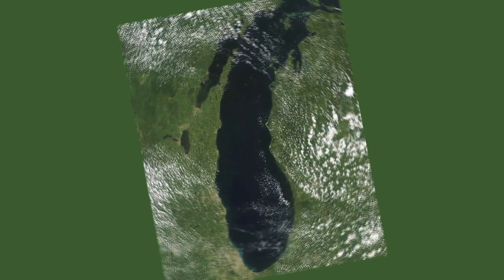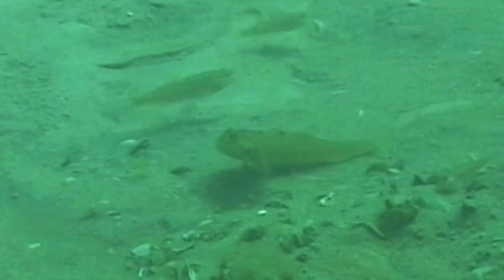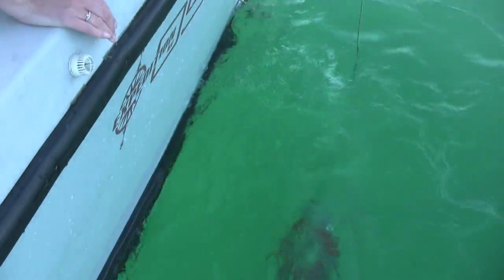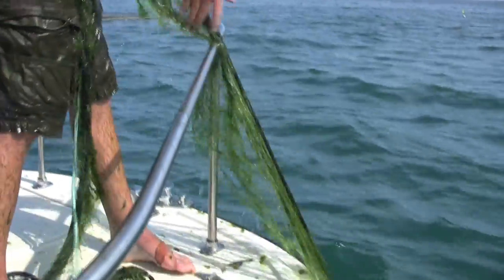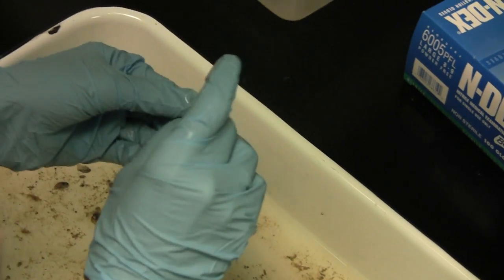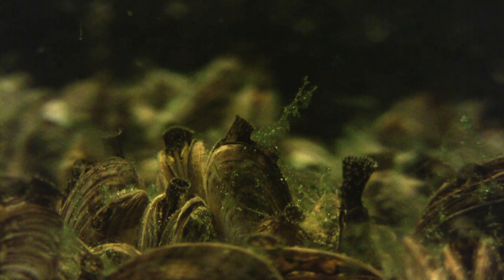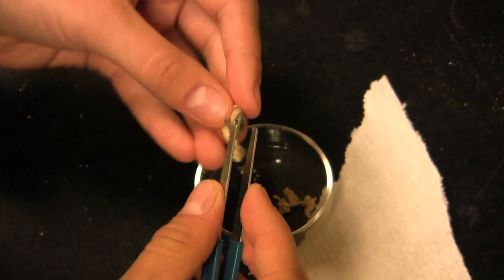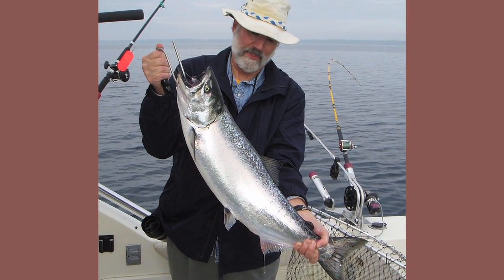How Many Sport Fish Can Lake Michigan Support?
An environmental food web is an intricate, organic and delicate thing. Eliminate a strand here or introduce a new one there, and the entire structure can collapse. That's why researchers have paid such close attention to the food webs in Lake Michigan, where the appearance of several aquatic invasive species has threatened to upset the natural balance.

Harvey Bootsma and John Janssen, Wisconsin Sea Grant-funded professors at UW--Milwaukee's School of Freshwater Sciences, have their sights on the waters close to shore.

"A lot of our work has focused on what role round gobies may be playing," Bootsma said. "Up until now, the near shore has been neglected. From what we're seeing, there are some unique things going on. We've had a lot of changes in the last five years."

He's referring to a massive influx of round gobies, one of several aquatic invasive species that have set up shop in Lake Michigan's waters. In the case of the goby, the impact seems tied to strength of numbers. In short—they're legion. And they eat copiously.

"When we dive to do our research, there are at least a hundred swimming around us, watching us work," said Bootsma. "Numerically, they're clearly dominant in the nearshore zone."

Bootsma and Janssen are performing their research in conjunction with similar research teams in Indiana and Illinois, to see if conditions in one state are being replicated in others.

Existing research suggests that one of the round goby's preferred entrees is the quagga mussel, which is not the first case of one aquatic invasive species noshing on another.

However, Bootsma and Jansen's research is revealing that round gobies don't actually feed on quagga mussels until they grow larger—between two to four inches long. By conducting a chemical analysis of stable isotopes and fatty acids found in the gobies' body tissue, they're able to determine what the gobies are really eating.

"The mussels are actually a side dish," said Bootsma. "Most gobies, and especially the younger ones, are actually subsisting on other types of food."

Those other types include oligochaetes and chironomids, tiny benthic organisms that live in the Cladophora algae that have come to clog the shallow shorelines of Lake Michigan.

The question then becomes whether the round gobies' trips to the invertebrates section of the Cladophora buffet are, in effect, swiping sustenance from other nearshore fish, including yellow perch and spot-tail shiner. It's also unclear whether other Lake Michigan species like trout and salmon may be able to use the plentiful gobies as a food source to replace offshore food web components that have been affected by other invaders.

"We know that lake trout and brown trout are eating lots of round gobies," says Janssen. "But we also know that more pelagic species, like Chinooks, cohos and steelhead are not."

After spending months analyzing data collected from hundreds of samples, Bootsma and Janssen (as well as the research teams in Indiana and Illinois) are ready to head back out onto Lake Michigan and begin examining other sites.

"We're interested in learning if the patterns around Milwaukee County are typical of the whole lake," explained Bootsma.

If they are, their work could help to determine how the carrying capacity of Lake Michigan may have changed, which would affect decisions related to fish stocking and nutrient management.

By Aaron R. Conklin